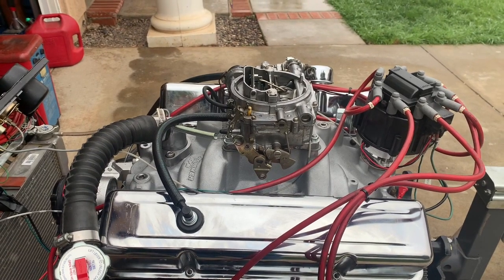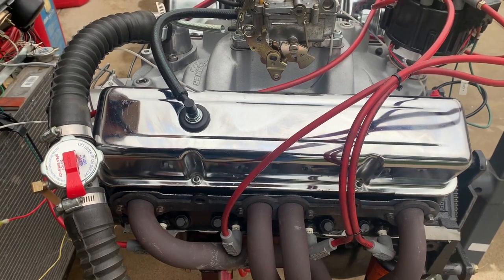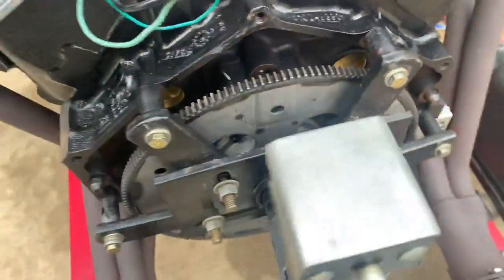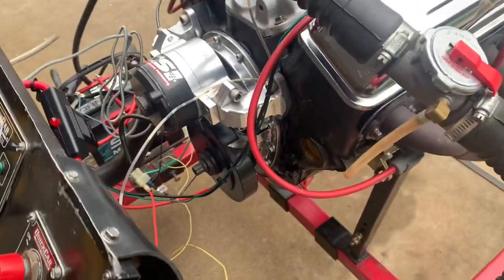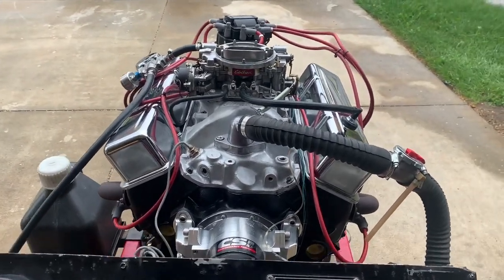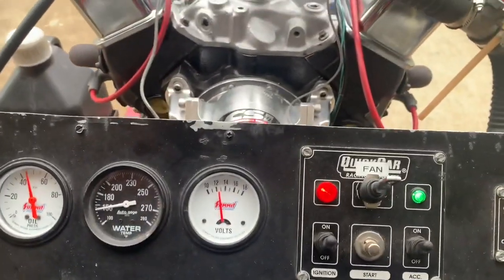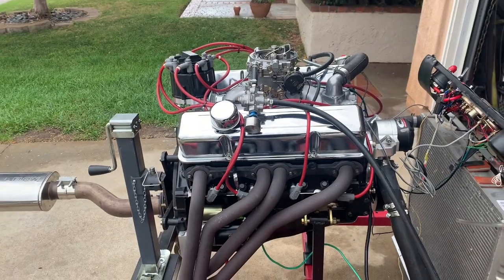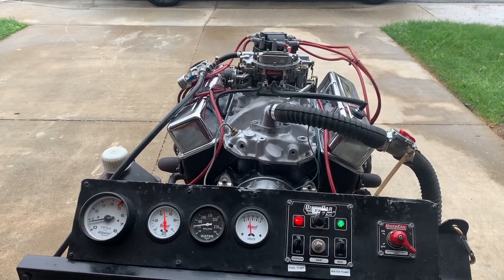JMacPerformance 375 horsepower 400 LBFT 350 Small Block Chevy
Stock 350 with some performance upgrades. Edelbrock RPM Performer intake manifold, 650 cfm Edelbrock carb., stock but balanced and blueprinted bottom end (Resized connecting rods, upgraded to ARP rod bolts, Moly piston rings, 462 casting cylinder heads steel valves, pump gas friendly harden seats, pocket ported, bronze valve guides, machined for bolt in studs and pushrod guides. 9/1 compression, HEI distributor. A solid general purpose Small Block Chevy built by JMacPerformance.com